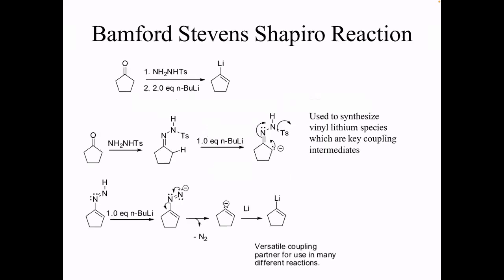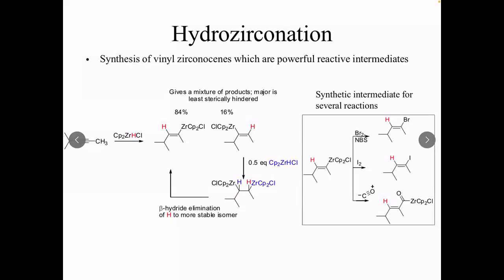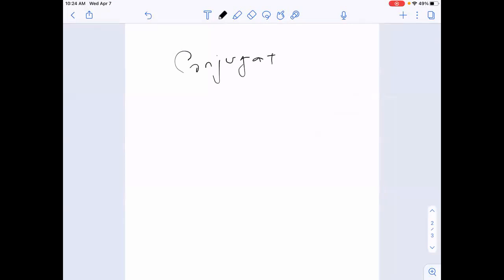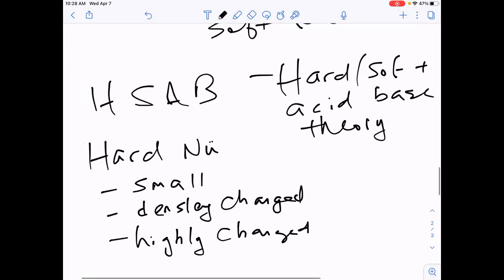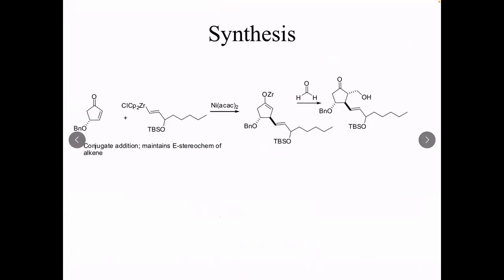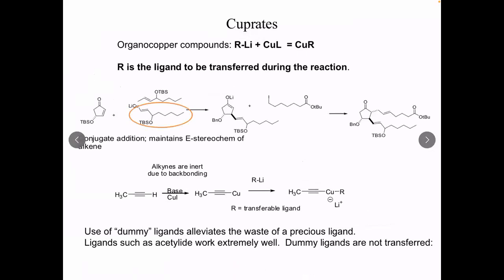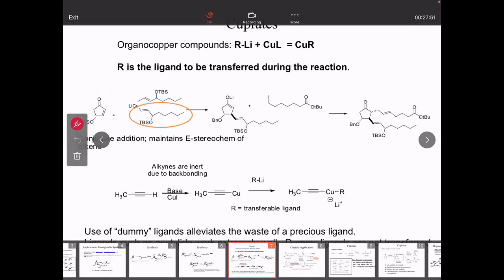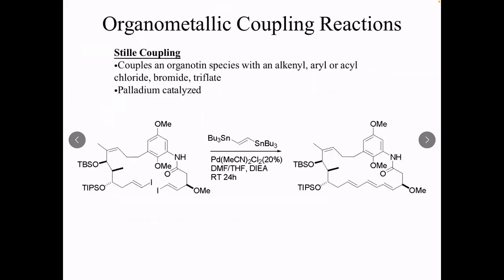CHEM 622 4-7-21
Introduction to Coupling Reactions